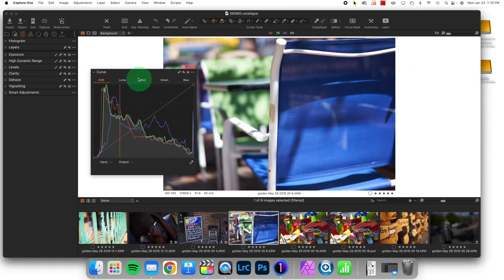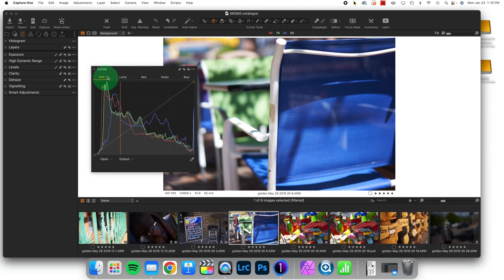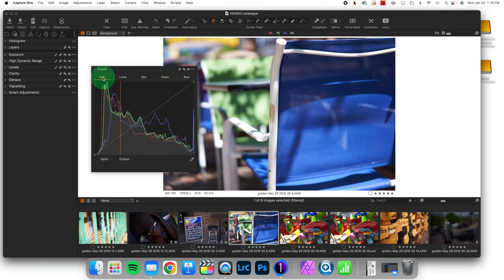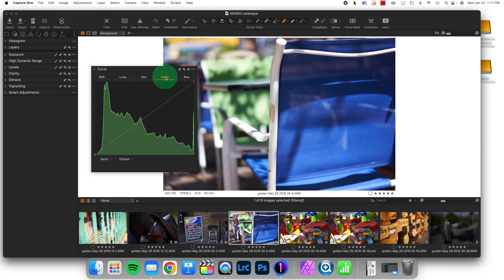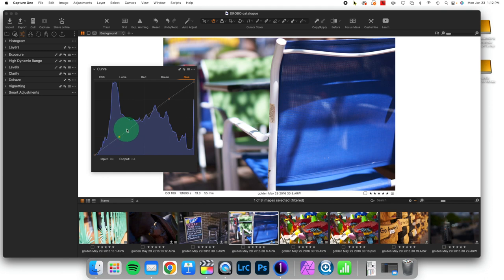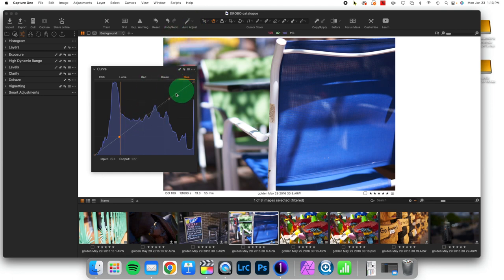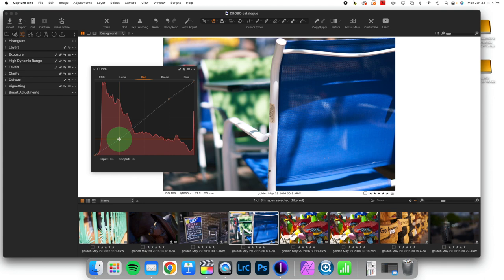Adjusting Color Chanels in the Curve Tool: Capture One in One Minute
We're continuing our conversation about the curves tool in Capture One. Today we will look at using the curves tool to adjust the individual color channels. Thanks for joining today.